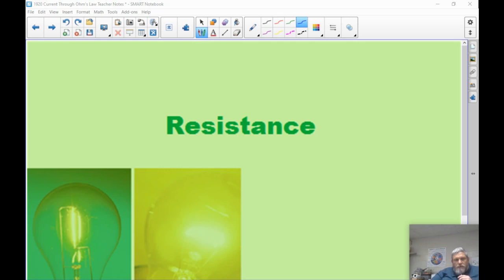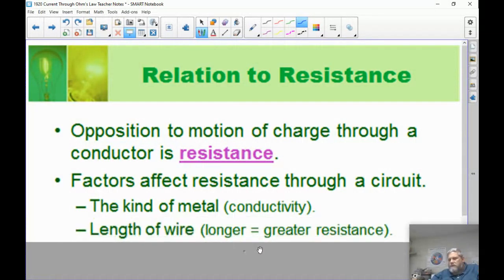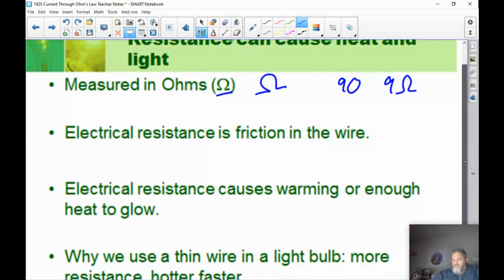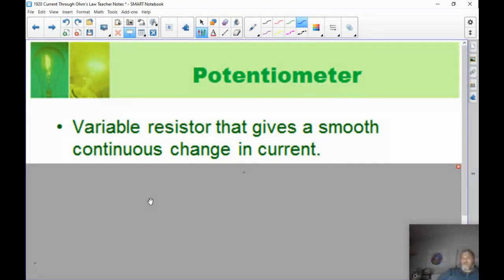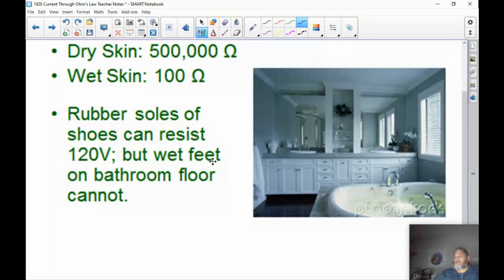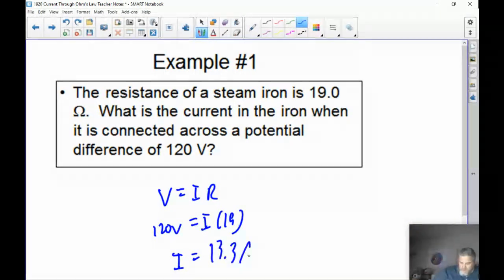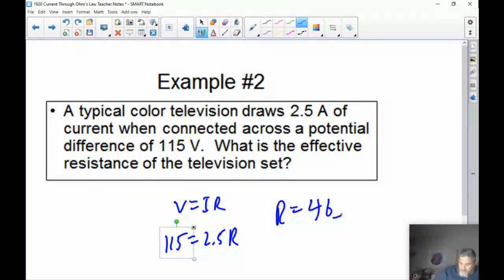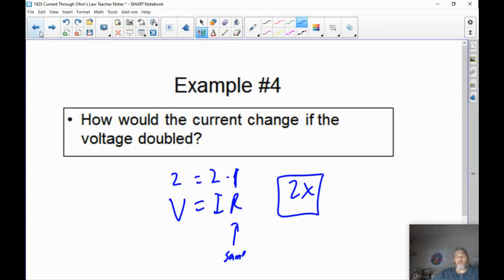Ohm's Law - Heier 2021